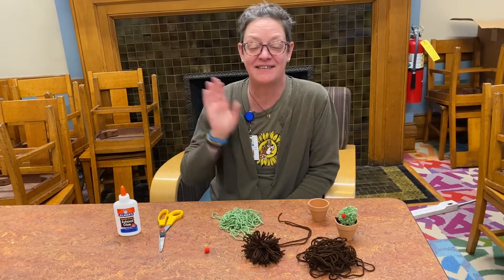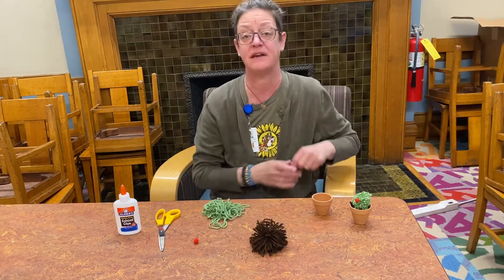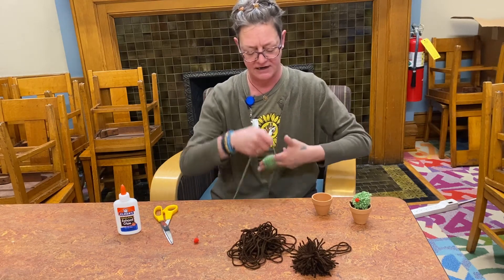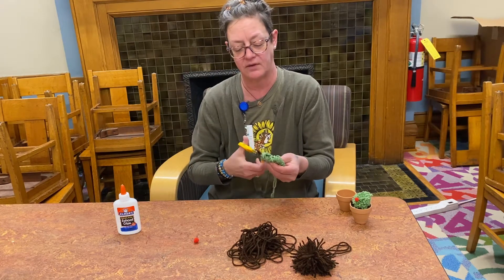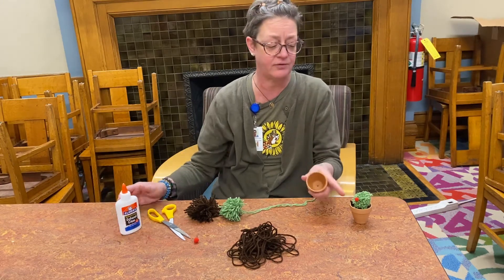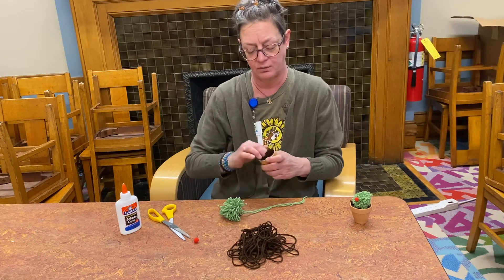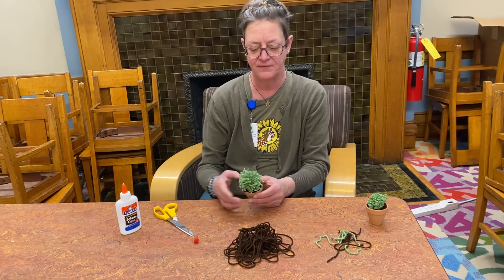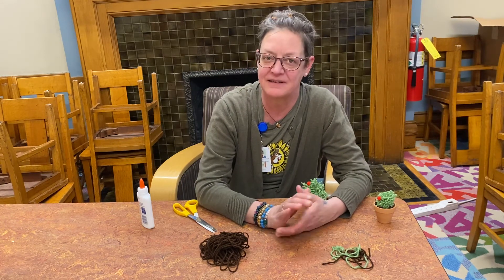Pom Pom Cactus take and make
Learn how to make a baby cactus!